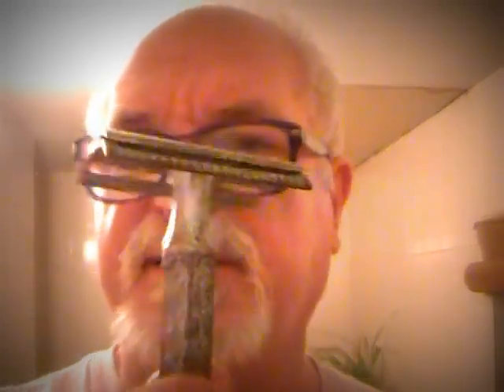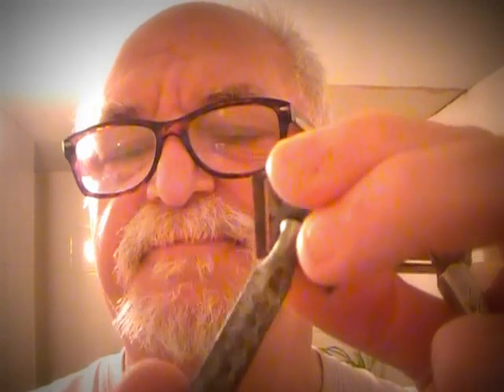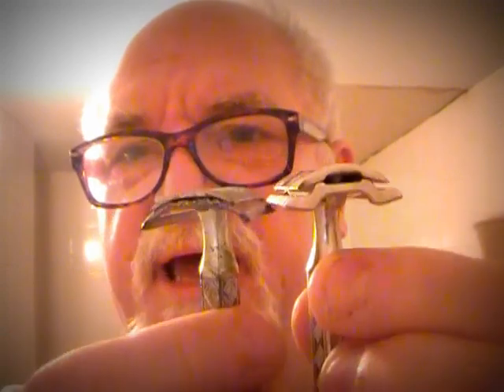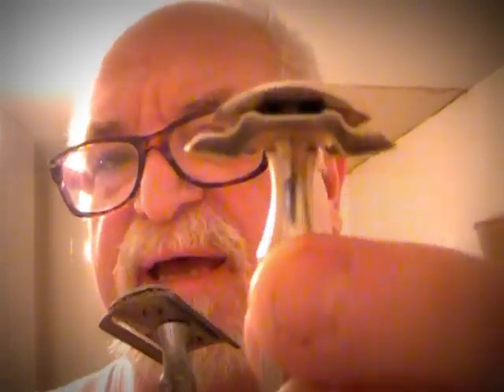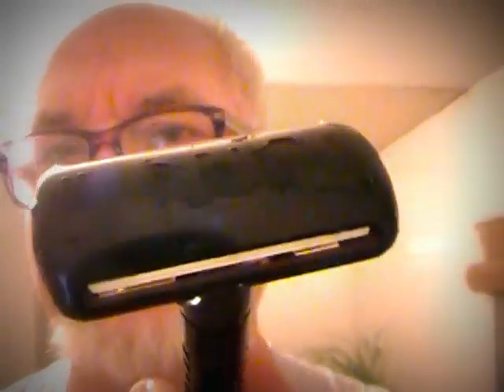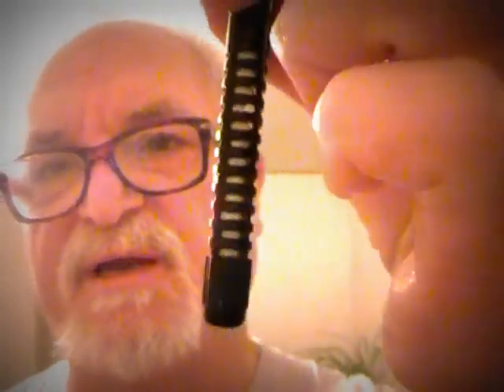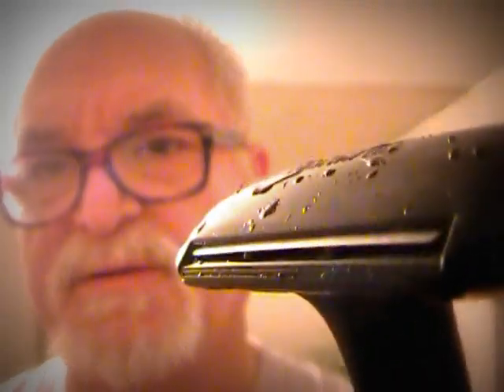The BiG Shave Sunday 12th February 2012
Close look and even closer shave with the YUMA razor, also quick look at using the shave stick...